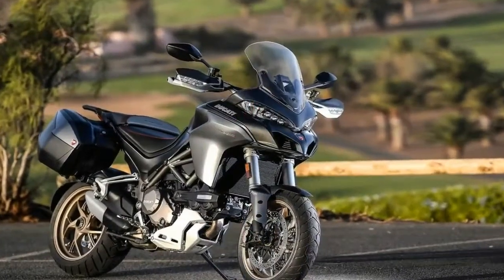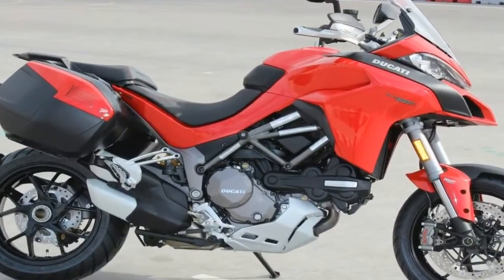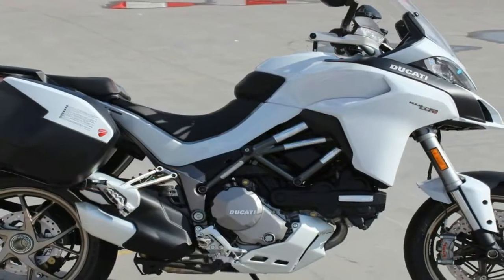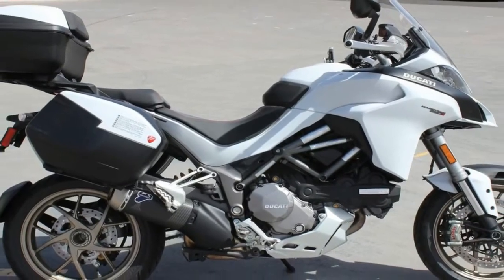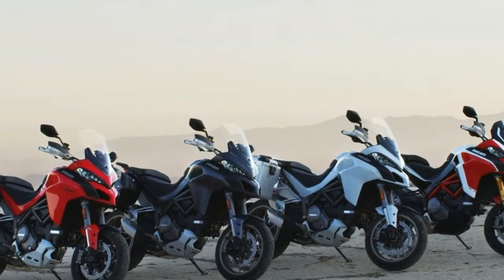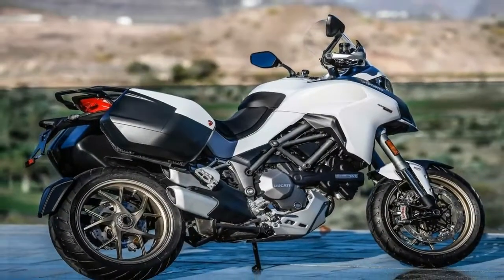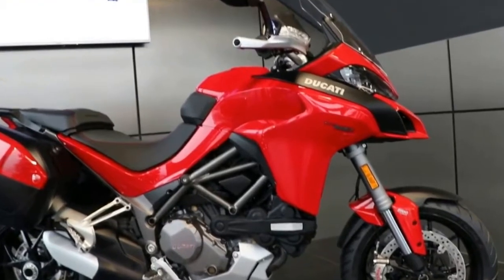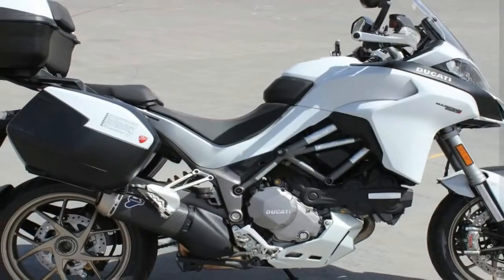Otto Bike l Ducati Multistrada 1260 S l 2018 Toronto Motorcycle Show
Otto Bike l Ducati Multistrada 1260 S l 2018 Toronto Motorcycle Show-Apart from the new heart and chassis, the new Multistrada 1260 family sees new fairing panels and lighter, sportier looking wheels. Out front, the 1260 has the same busy face with the teardrop-shaped twin LED headlamps engulfed in a curvy V-shaped front fascia, which also comes with Ducati cornering lights (DCL) as well for the ‘S’ variant and above.

██████ GET DAILY UPDATES! NOW! ██████